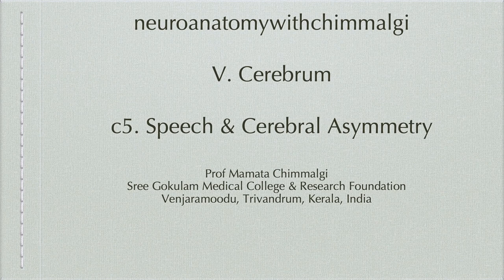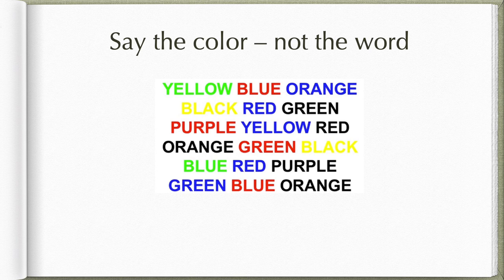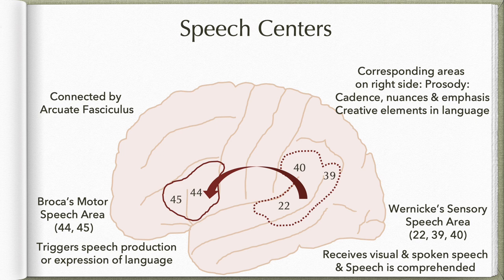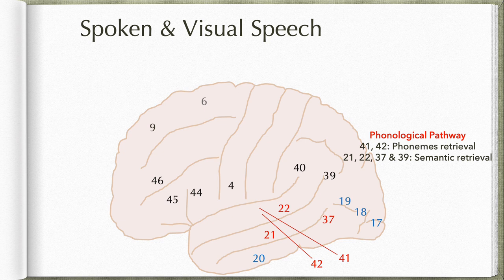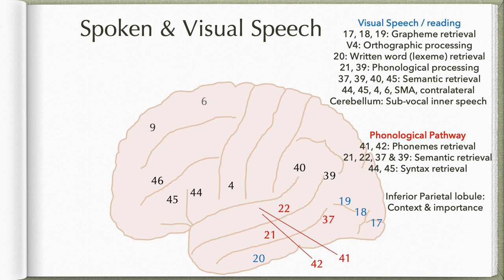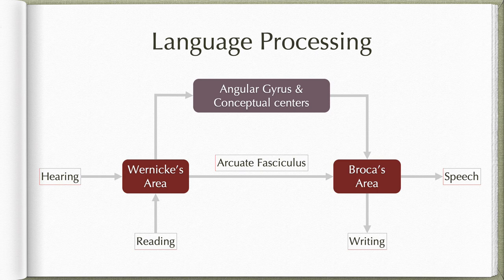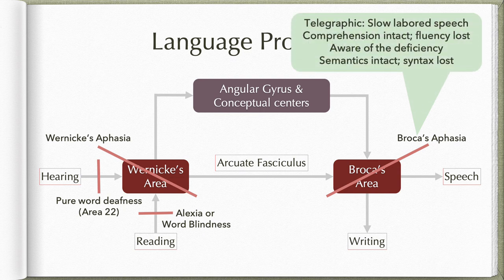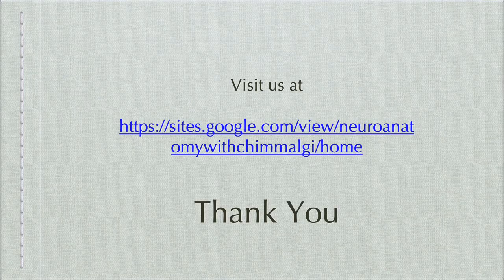Neuroanatomy with Chimmalgi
V. Cerebrum - c5. Speech & Asymmetry